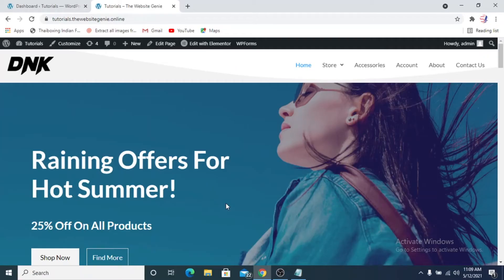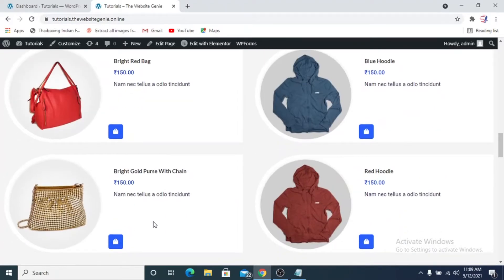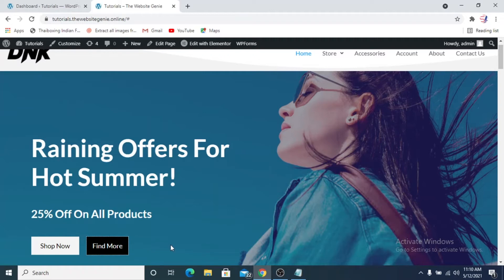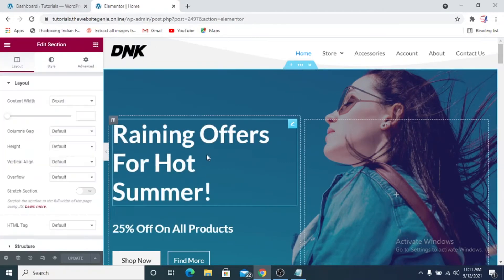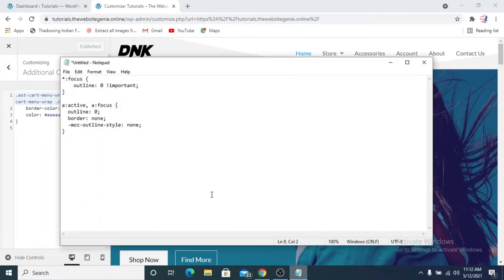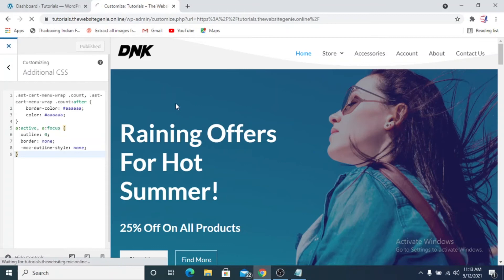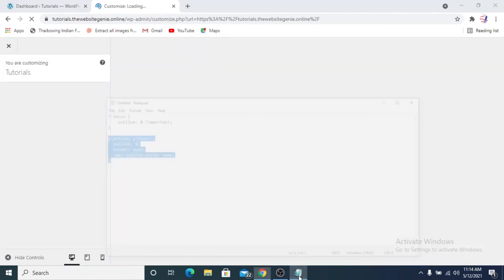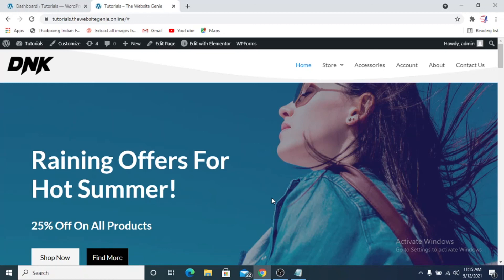Remove Outline On Link Click | Wordpress | CSS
Another video from The Website Genie. Use few CSS codes to remove outline on link clicks and buttons. Make your website more professional and crisp.

CSS Code 1:  a:active, a:focus {
  outline: 0;
  border: none;
  -moz-outline-style: none;

CSS Code 2: *:focus {
    outline: 0 !important;

Visit Our Youtube Channel for Videos on Transparent Headers, Animated Headings, Overlapping Columns, Putting Animations On Your Website. Woocommerce Tutorials and more.

If you have learnt something that you'll use in your next website project please spread the word by sharing our video. We are new on Youtube and we need your help.